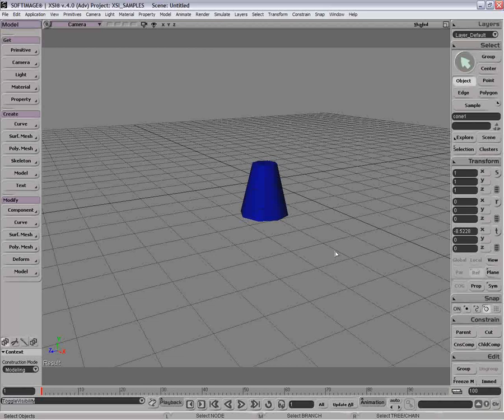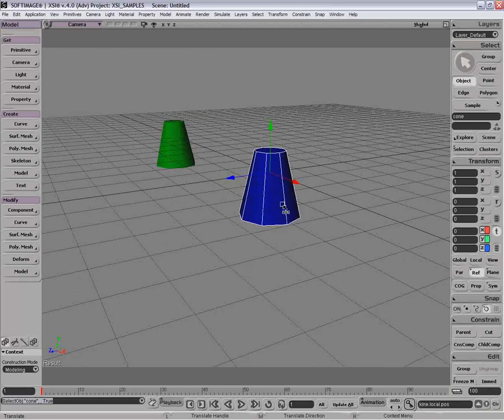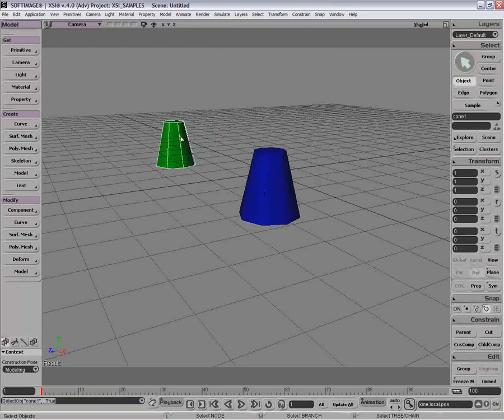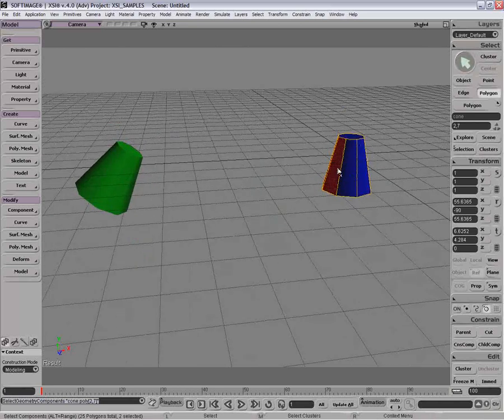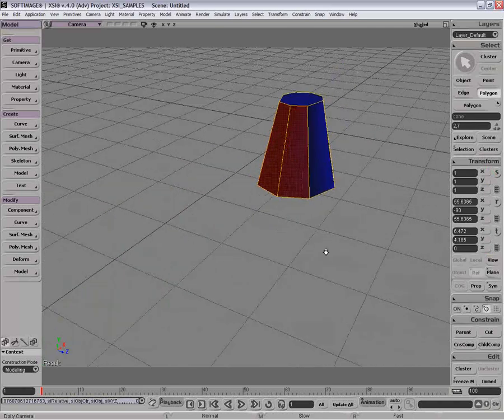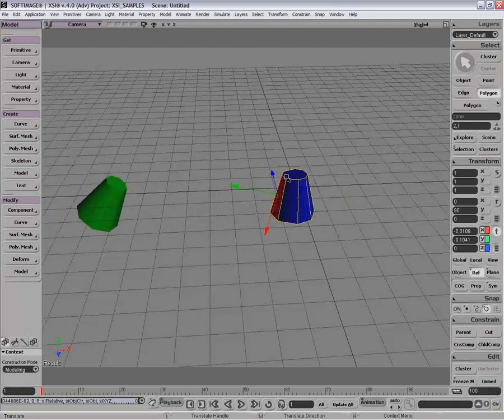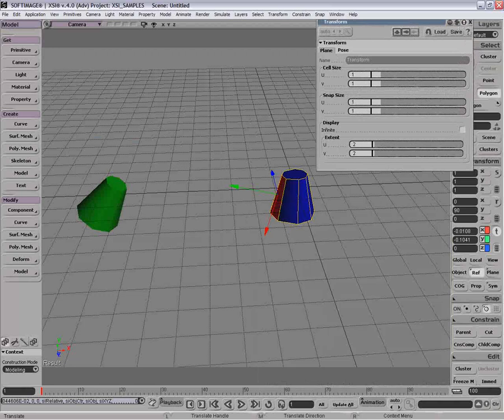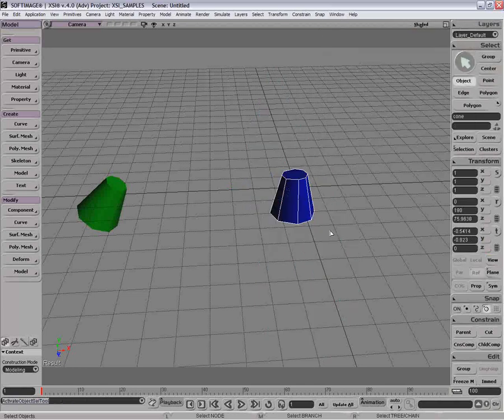Manipulation 05 Reference and Planes